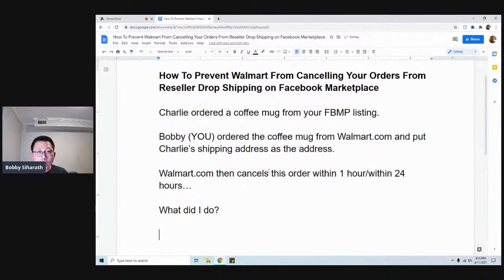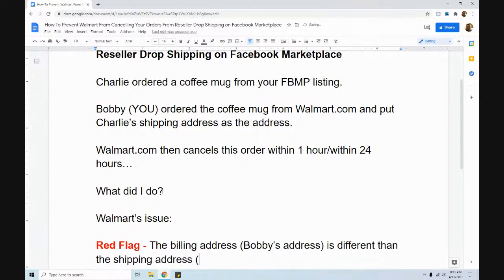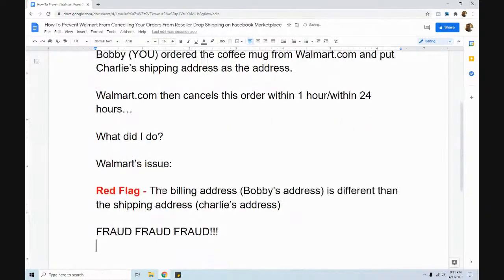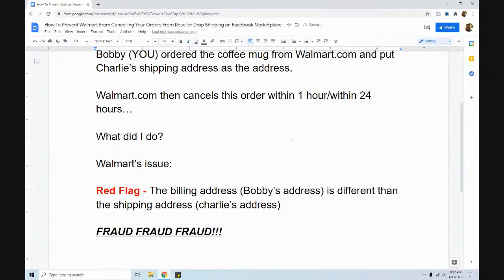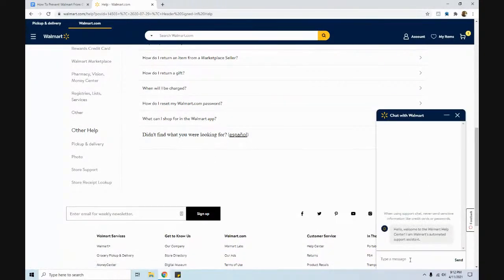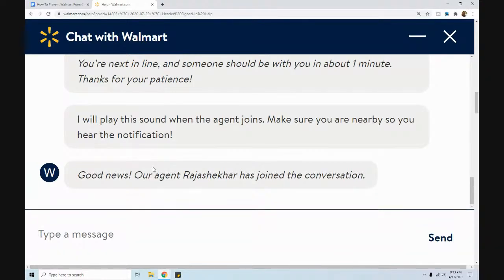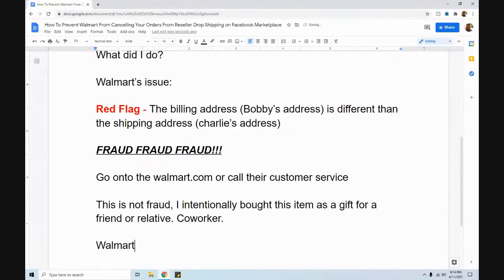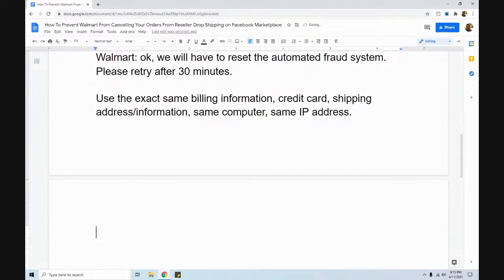How To Prevent Walmart From Cancelling Your Orders As Reseller Dropshipping on Facebook Marketplace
How To Prevent Walmart From Cancelling Your Orders Drop Shipping Facebook Marketplace

- My number one recommendation on how to make money online passively

Charlie ordered a coffee mug from your FBMP listing.

Bobby (YOU) ordered the coffee mug from Walmart.com and put Charlie’s shipping address as the address.

Walmart.com then cancels this order within 1 hour/within 24 hours…

What did I do?

Walmart’s issue:

Red Flag - The billing address (Bobby’s address) is different than the shipping address (charlie’s address)

FRAUD FRAUD FRAUD!!!

Go onto the walmart.com or call their customer service

This is not fraud, I intentionally bought this item as a gift for a friend or relative. Coworker.

Walmart: ok, we will have to reset the automated fraud system. Please retry after 30 minutes.

Use the exact same billing information, credit card, shipping address/information, same computer, same IP address.
Nothing different.